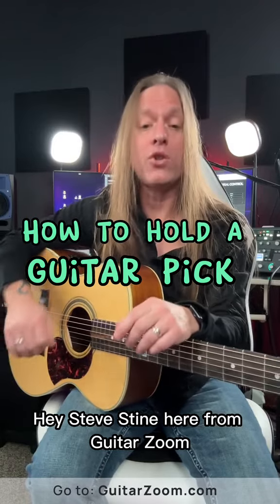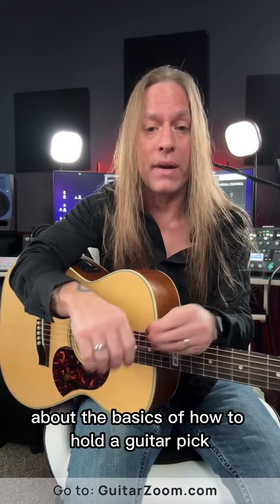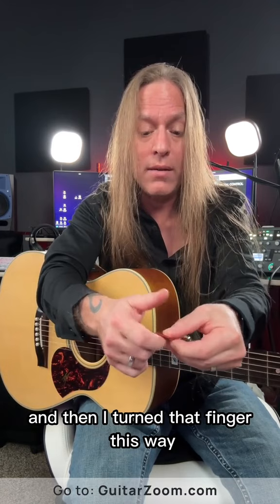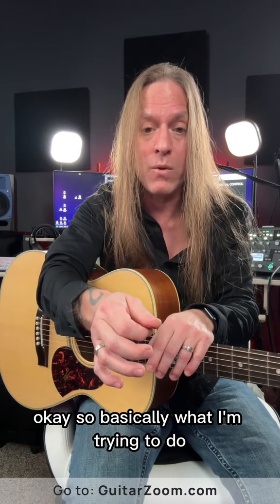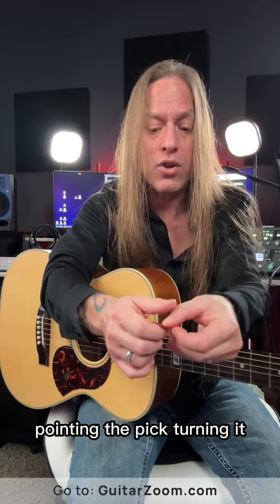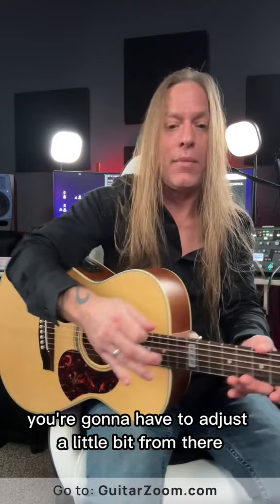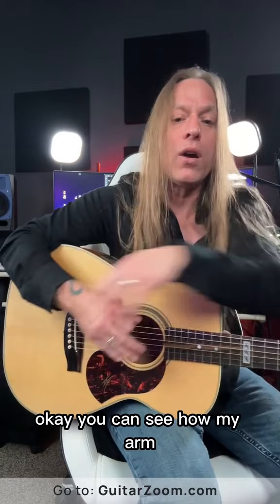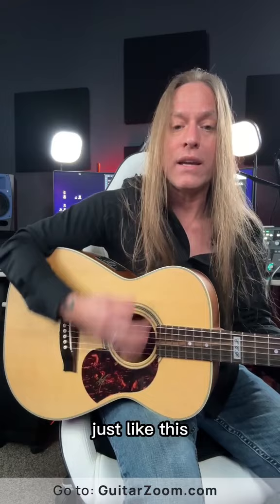How To Hold Your Guitar Pick Properly Tutorial by Steve Stine.